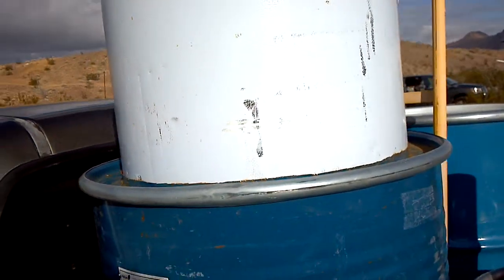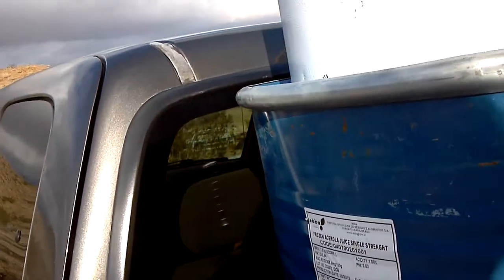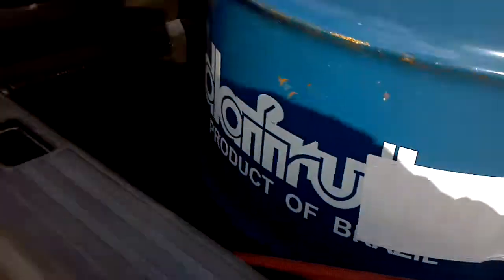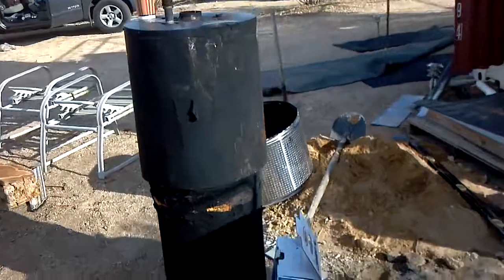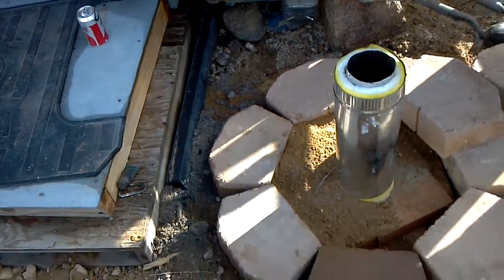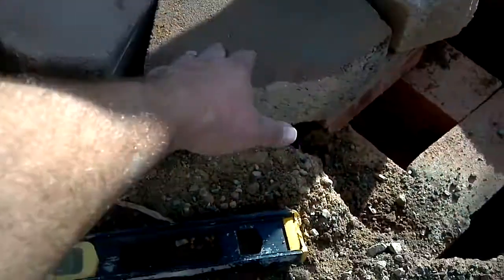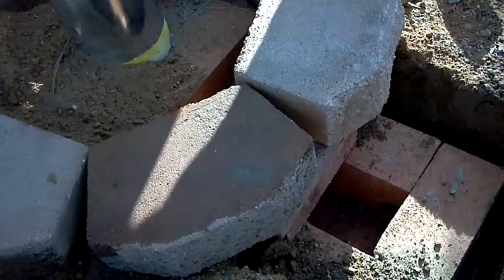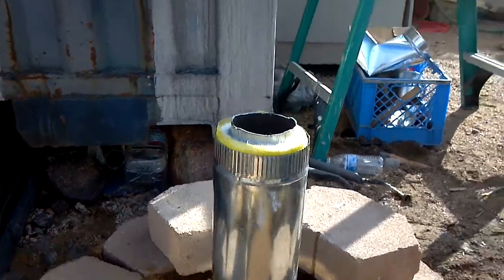Rocket stove water heater project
Put a used water heater On top of the rocket stove. And added a 55 gallon barrel With vermiculite in between for extra insulation.